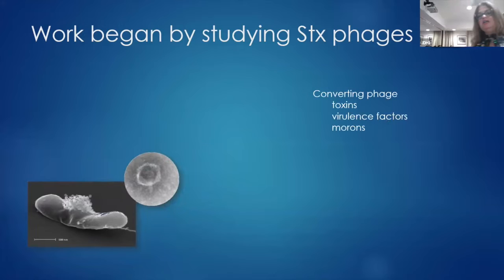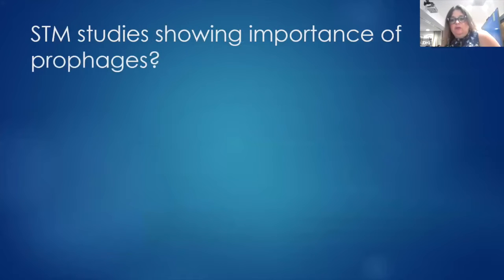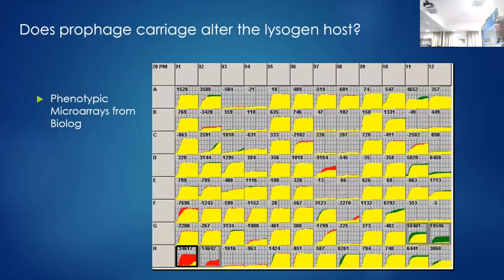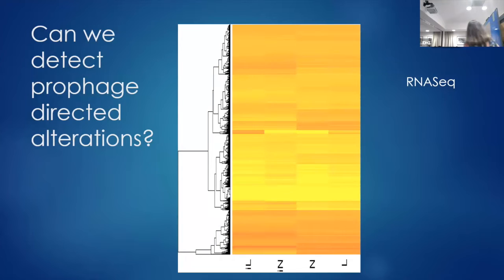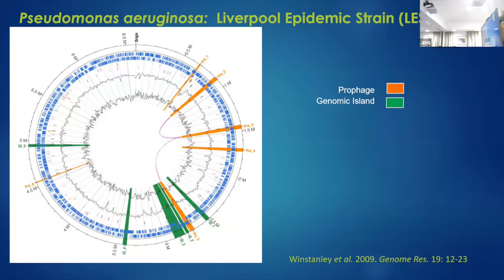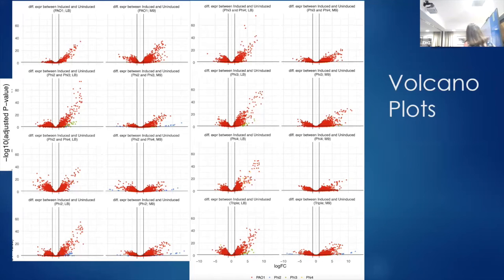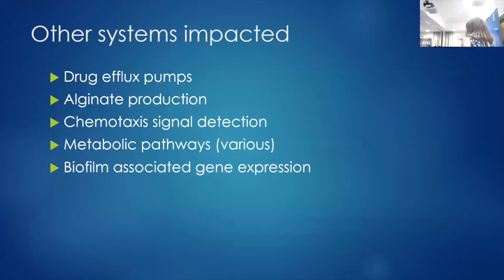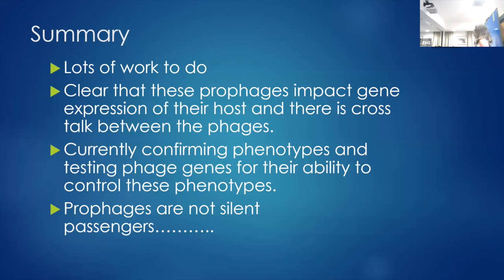Professor Heather Allison, University of Liverpool